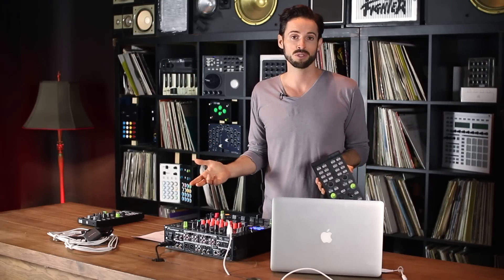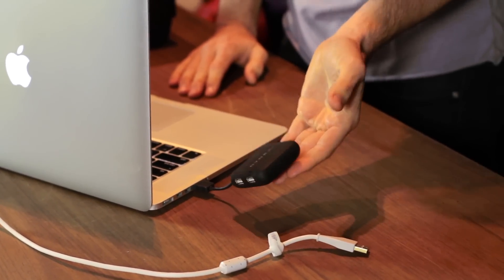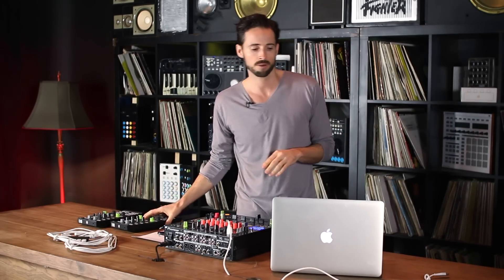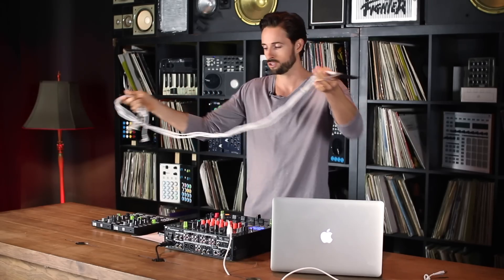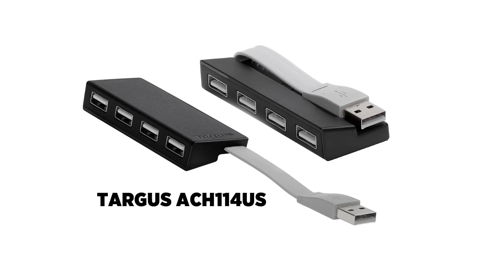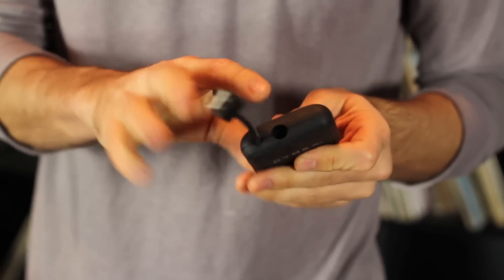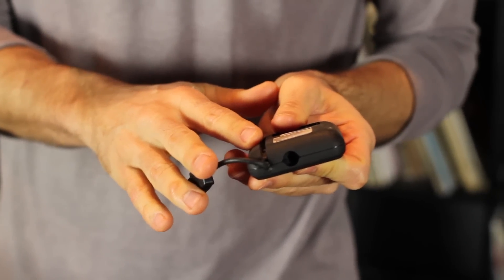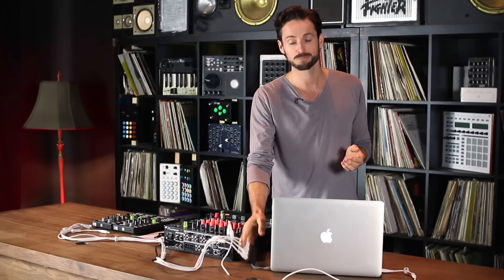USB Hubs For DJs: Powered or Unpowered